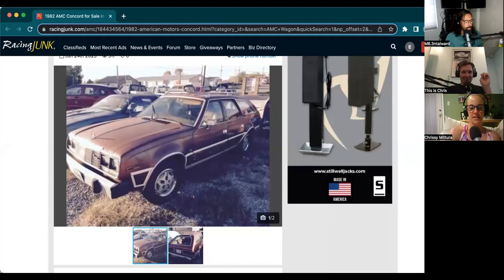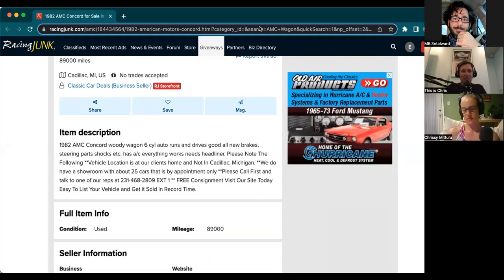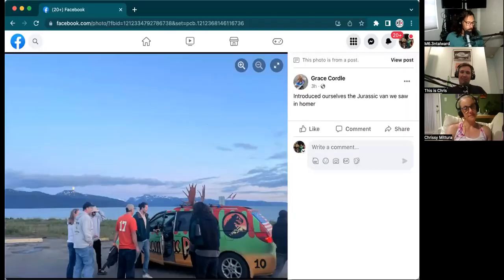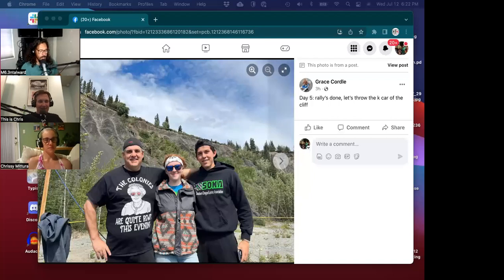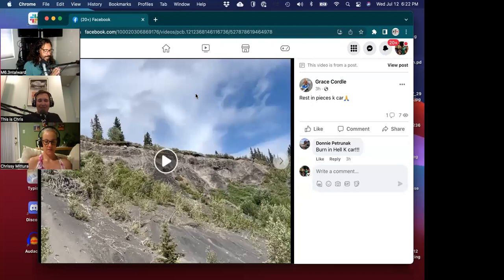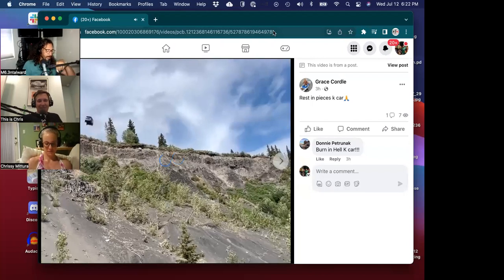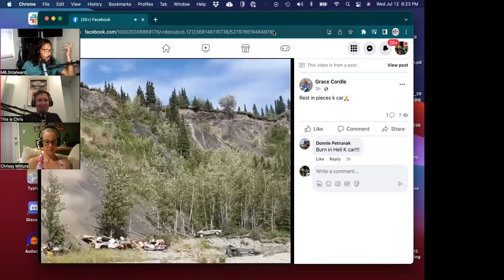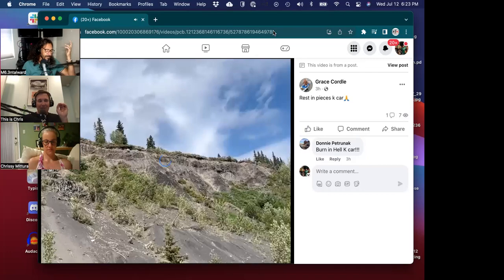E1R 302 - The Alaska Rally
Vermont Will No Longer Register Cars In Any State Because People Couldn't Stop Doing Crimes - The Autopian

Daniel Ricciardo Will Replace Nick de Vries At AlphaTauri F1 Team (jalopnik.com)

Play F1 Fantasy with us!